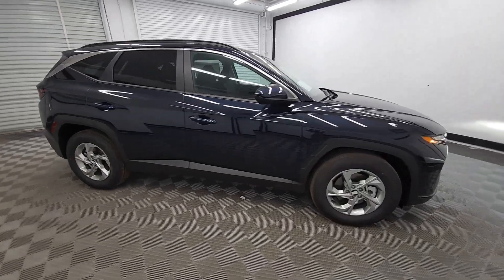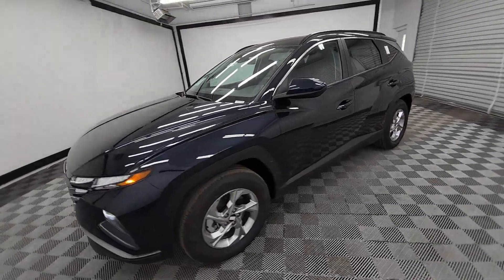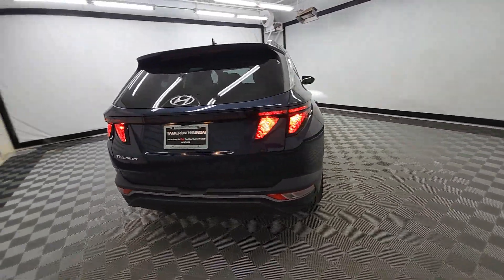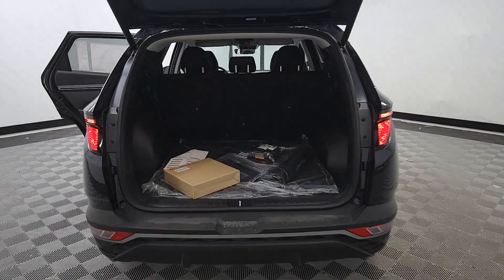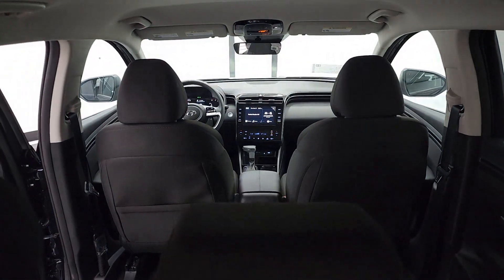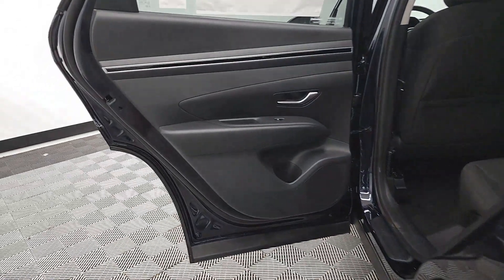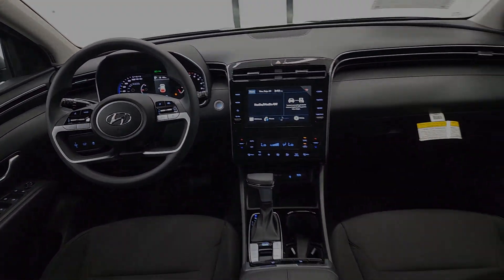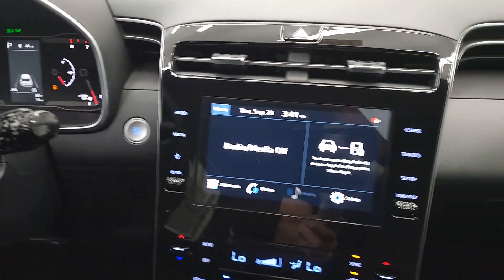2024 Hyundai Tucson Birmingham, Hoover, Alabaster, Vestavia Hills, Helena I240078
Deep Sea New 2024 Hyundai Tucson SEL available in 1595 Montgomery Hwy., Birmingham, Alabama at Tameron Hyundai. Servicing the Birmingham, Hoover, Alabaster, Vestavia Hills, Helena area.

Tameron Hyundai
1595 Montgomery Hwy

This 2024 Hyundai Tucson SEL FWD will give you space and amenities normally reserved for a class above. Get an amazing vehicle with all the bells and whistles for a great price. Here at Tameron Hyundai we take Americas best warranty and double it giving you 20 YEARS/200000 MILES of peace of mind. Dont settle for anything less than a Tameron Hyundai.brbrDeep Sea 2024 Hyundai Tucson SEL FWD 8-Speed Automatic with SHIFTRONIC 2.5L I4 DGI DOHC 16V LEV3-SULEV30 187hp 25/32 City/Highway MPGbrbrWe roll out the red carpet for our customers and we want your experience with Tameron to be the best youve ever had. No matter your credit we can get you excited! Please give us a call or stop by to test drive we work hard for our customers. We would love the opportunity to earn your business! At Tameron Hyundai youre going to love the way youre treated! We offer financing for ALL credit situations. Please give us a call or stop by to test drive we work hard for our customers.